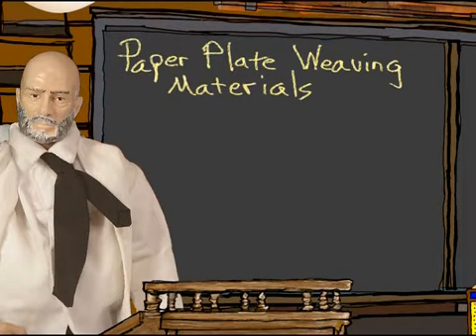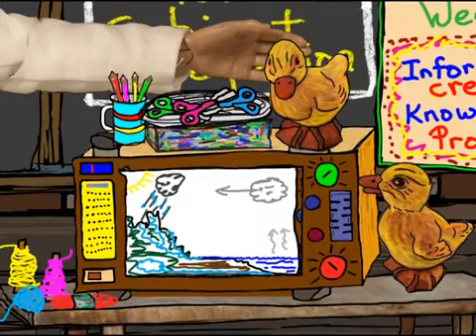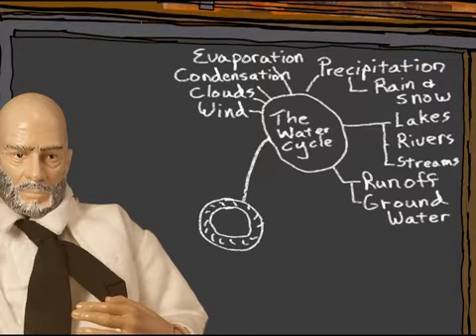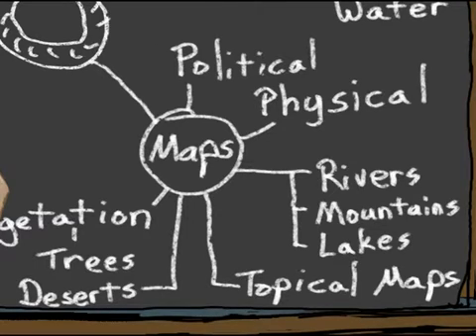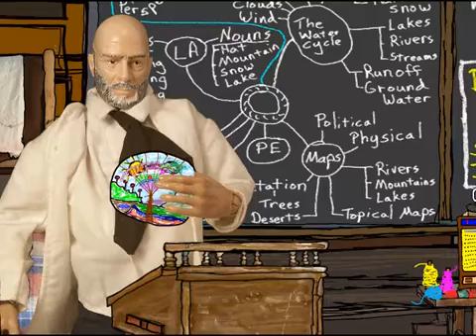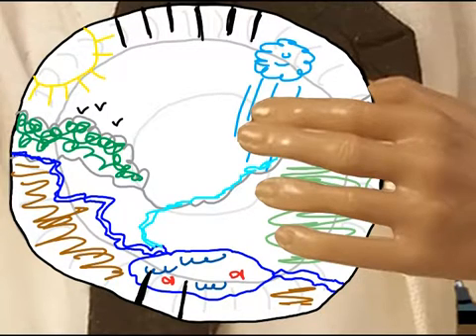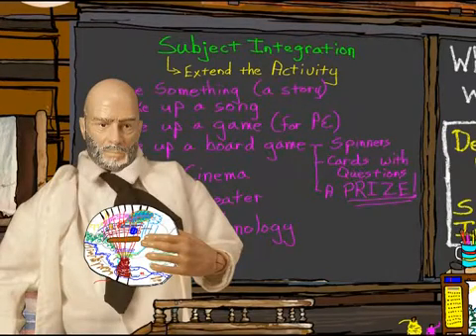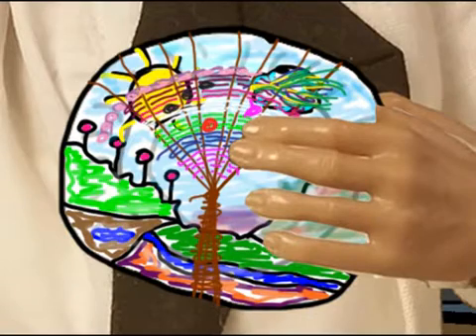Paper Plate Weaving 1